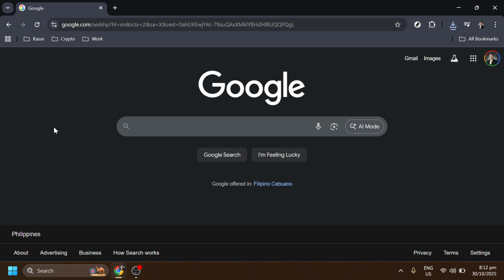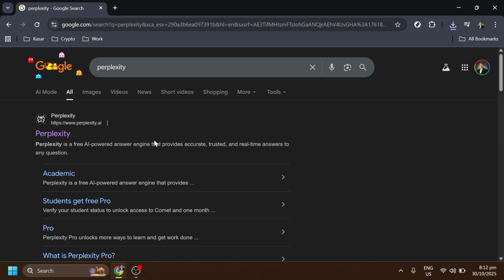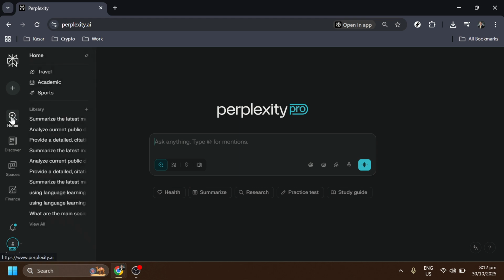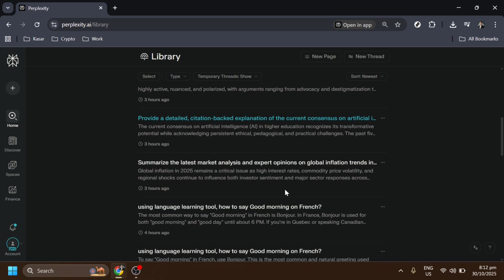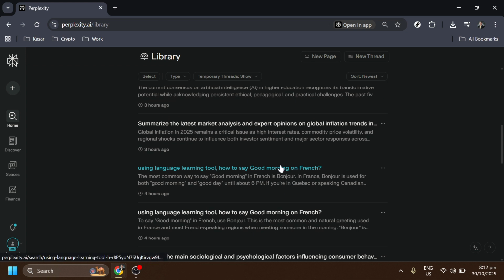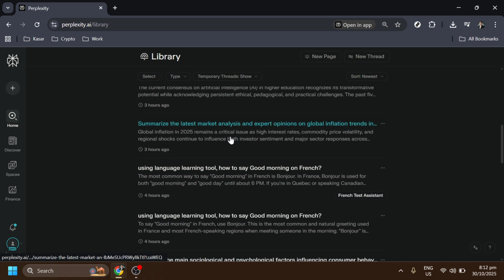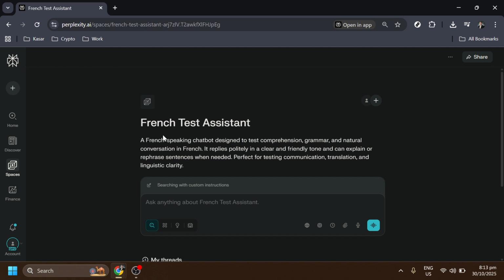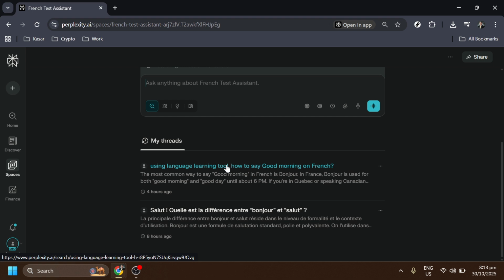How To Add Threads To Spaces In Perplexity AI (Beginner Steps)